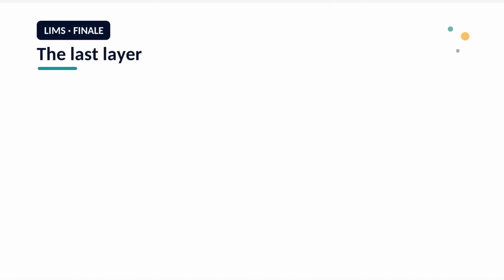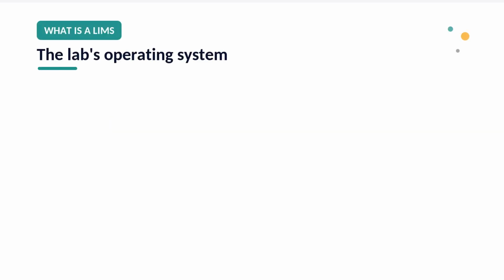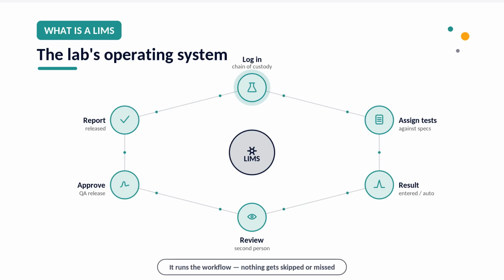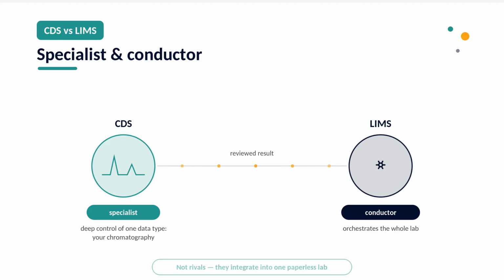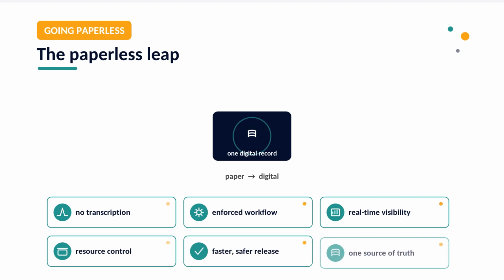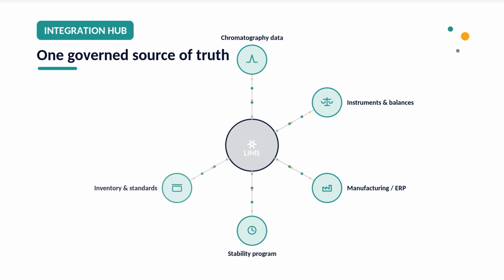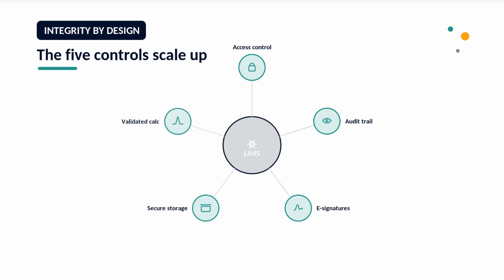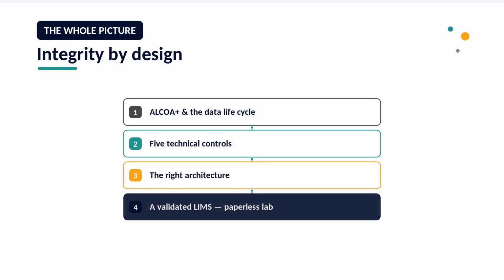Data Integrity: LIMS & the Paperless Lab (Part 4)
The final piece of data integrity isn't a control — it's the system that runs the whole lab: the LIMS.

In Part 4, the finale of our Data Integrity series, we look at what a LIMS actually is, how it takes a

lab fully paperless, and why it completes an "integrity-by-design" laboratory. You'll see a sample's

journey through the workflow, how a LIMS differs from (and integrates with) a chromatography data

system, what changes when the lab goes digital, the LIMS as the lab's integration hub, and why the

system itself must be validated — following GAMP 5, EU Annex 11 and 21 CFR Part 11.

Educational and vendor-neutral — no product names, no partnerships. Just the principles and the

guidelines.

This is the last part of the series:

• Part 1 — Foundations (ALCOA+ & the data life cycle)

• Part 2 — The five technical controls

• Part 3 — Client/server architecture

• Part 4 — LIMS & the paperless lab (this video)

Choosing or validating a LIMS, or planning your path to a paperless, integrity-by-design lab? That's

exactly what CoreLab does. Reach out below.

— Connect with CoreLab —

— Chapters —

0:00  The last layer

0:44  What a LIMS is — the lab's operating system

1:30  CDS vs LIMS — specialist & conductor

2:09  The paperless leap

2:57  The integration hub

3:35  Data integrity inside a LIMS

4:23  The whole picture & how CoreLab can help

Subtitles available in English and Arabic.